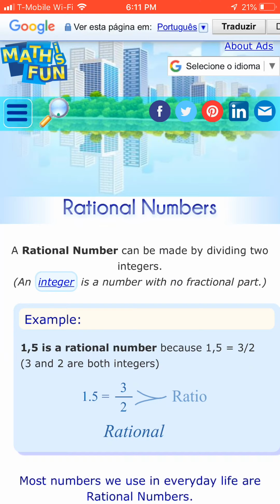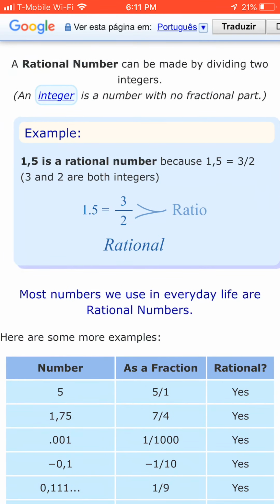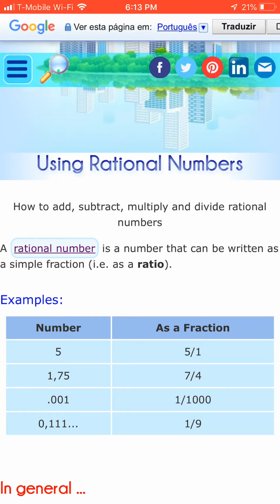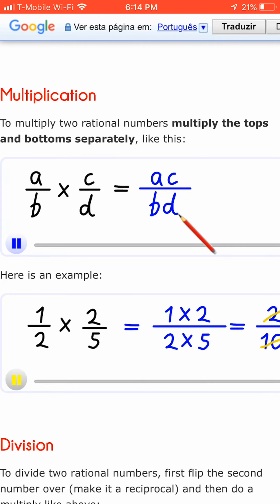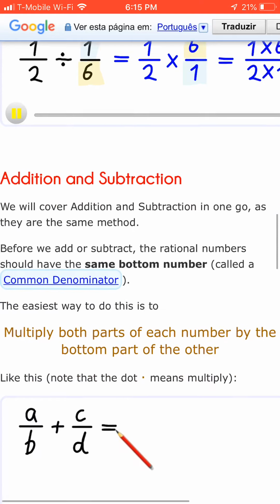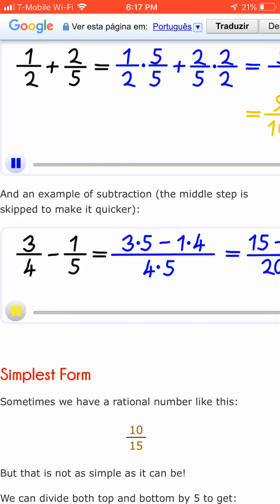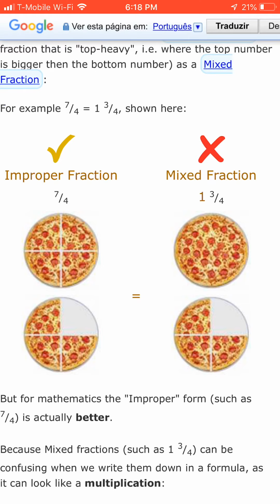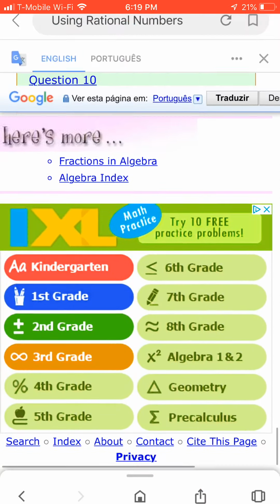Using Rational Numbers How to add, subtract, multiply and divide rational numbers